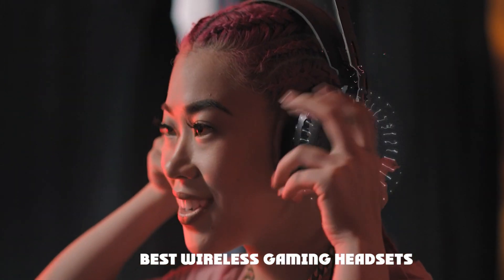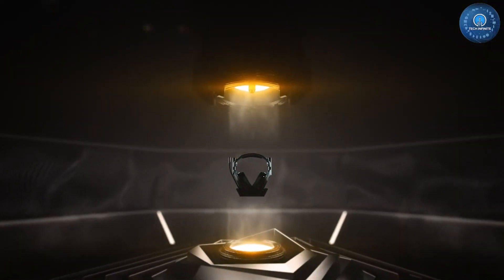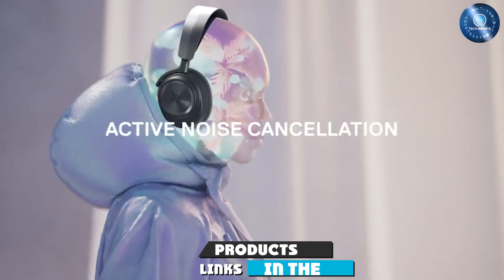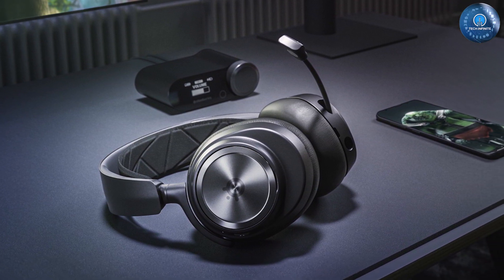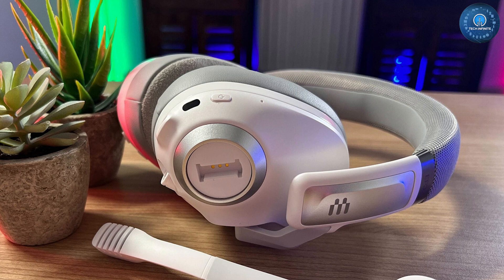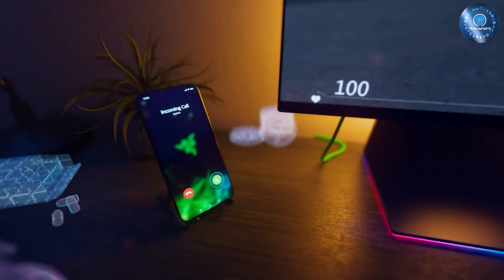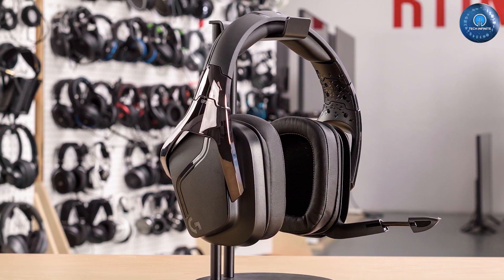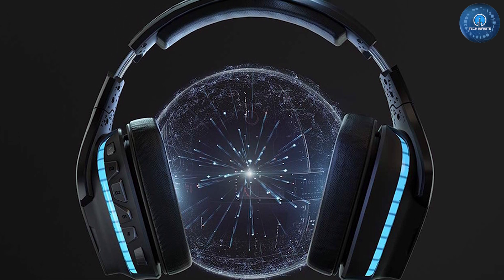Top 5 Wireless Gaming Headset in 2024 | Reviews, Prices & Where to Buy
Links to the Best Wireless Gaming Headsets we listed in today's Wireless Gaming Headsets Review video & Buying Guide:

Top 5 Wireless Gaming Headsets' List:

1 Astro A50 – Best overall wireless gaming headset

2 SteelSeries Arctis Nova Pro Wireless – Best audio quality

3 EPOS H3PRO Hybrid – Best microphone

4 Razer Barracuda Pro – Best surround sound

5 Logitech G935 – Best mid-range wireless gaming headset

In this video, we have gathered the Best Wireless Gaming Headsets on the market in 2024. With all types of consumers in mind, we made this list through extensive research, pricing, quality, durability, brand reputation, and various other factors. So, you can grab anything from this list without hesitation.